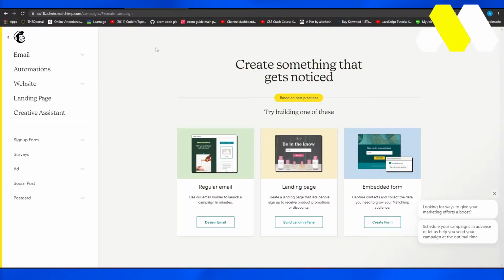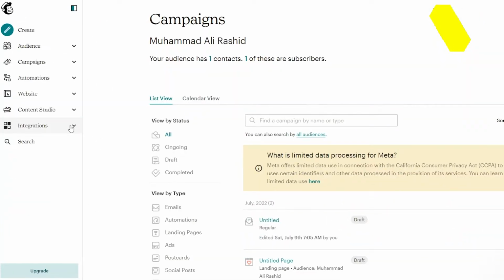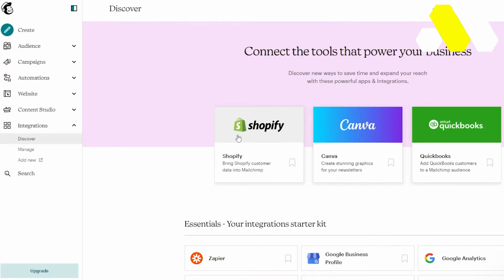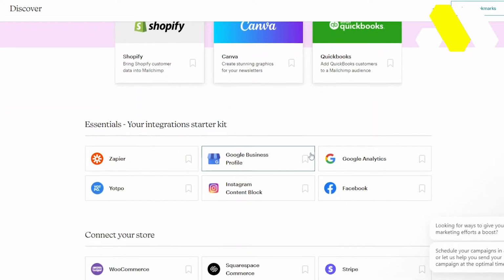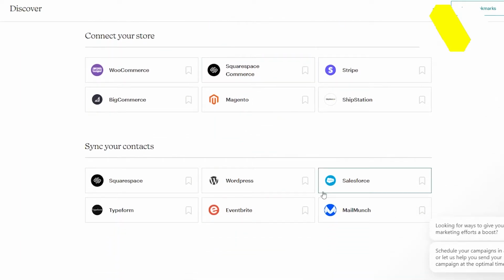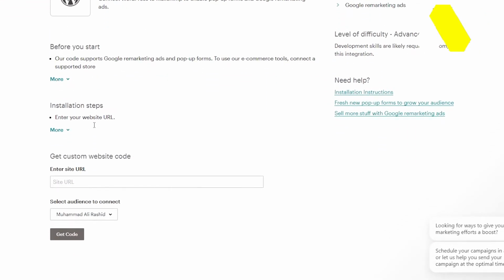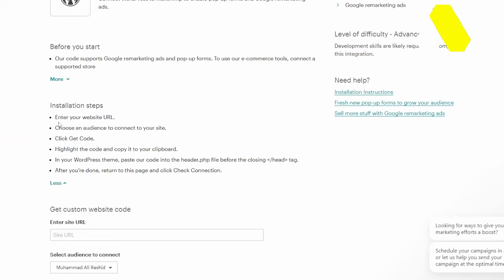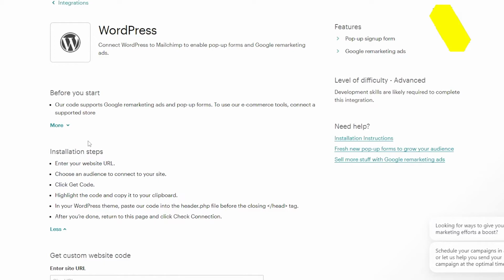How To Integrate Mailchimp With WordPress (EASY TUTORIAL)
In This Video, We Will Show You How To Integrate Mailchimp With WordPress. So watch the video all the Way through to Show you Mailchimp WordPress tutorial.